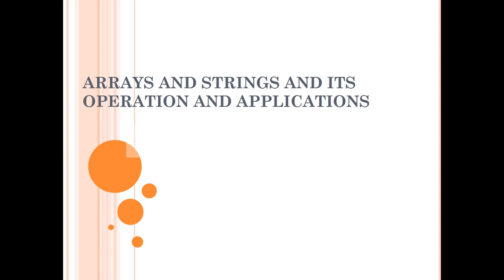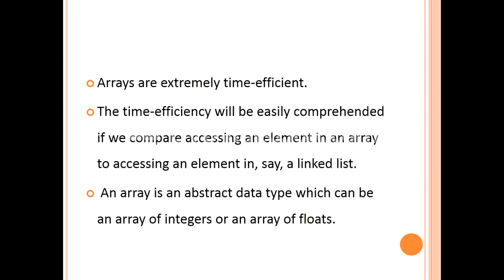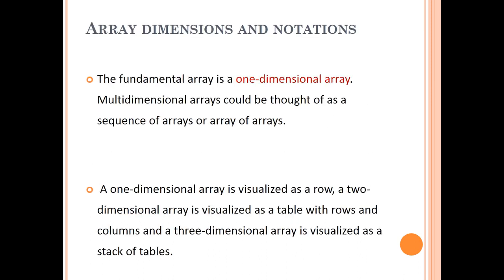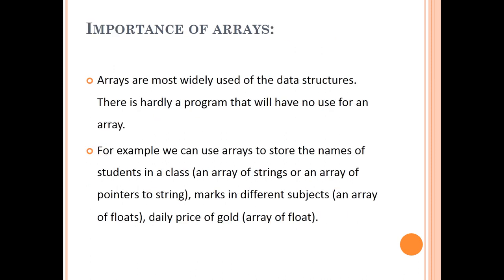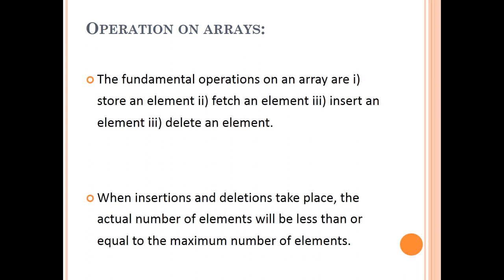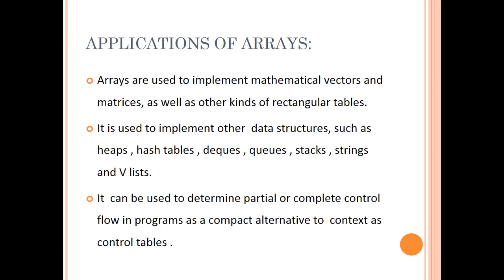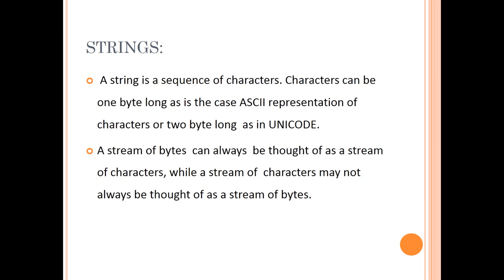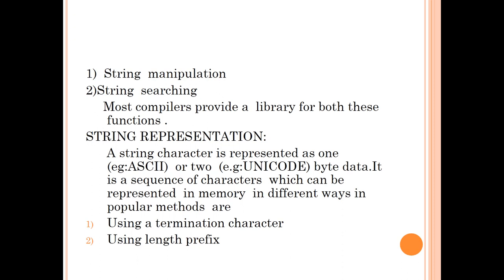Arrays and strings and its applications-sathya